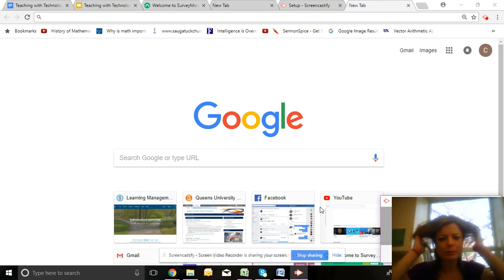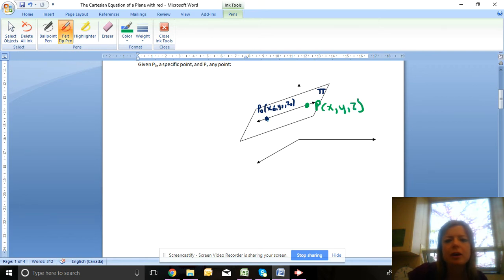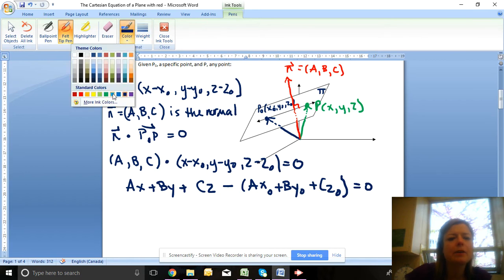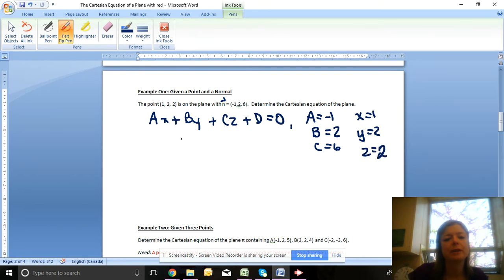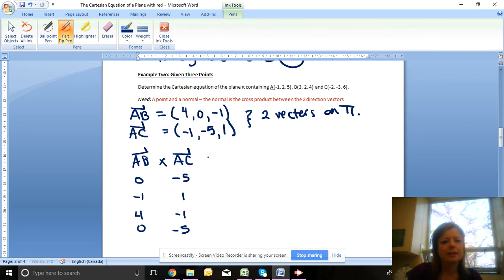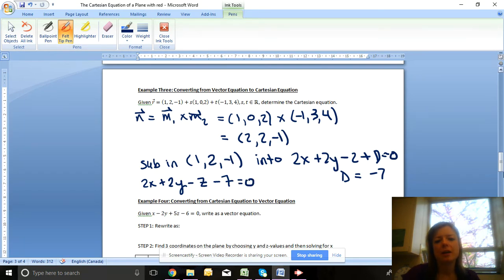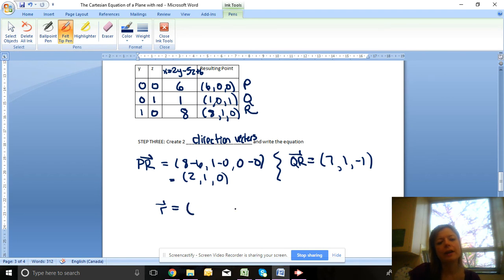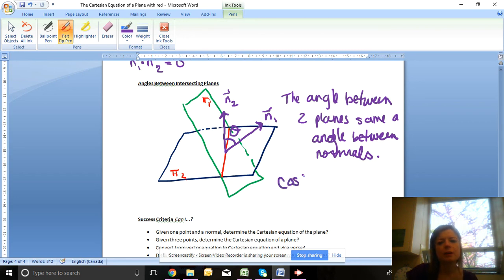The Cartesian Equation of a Plane